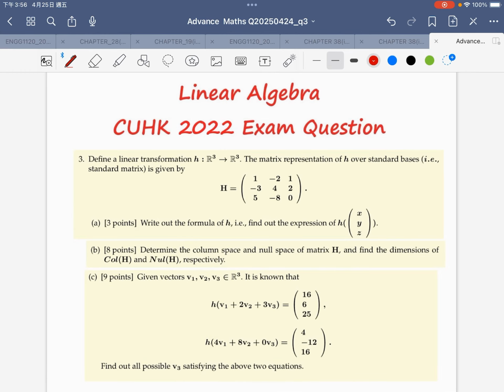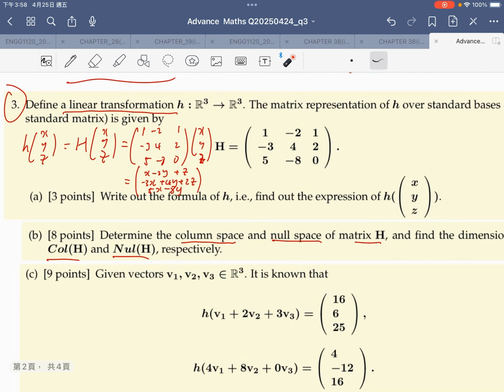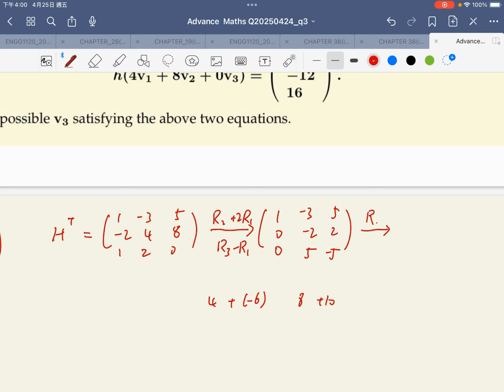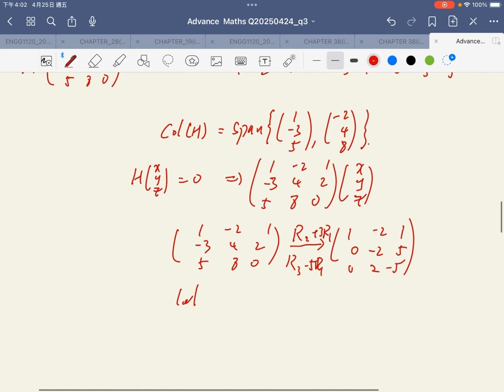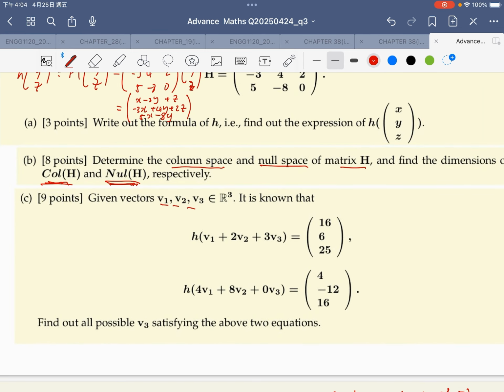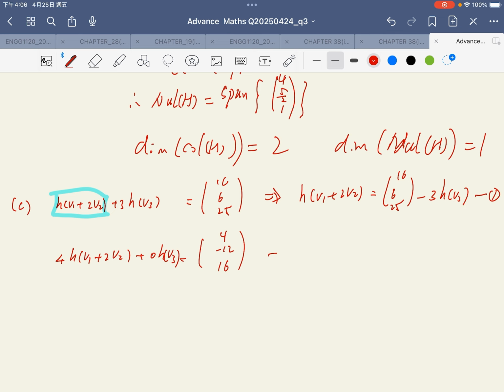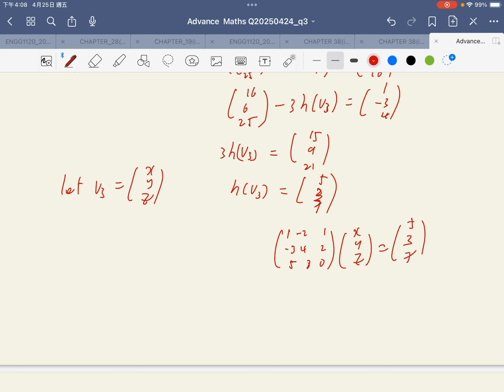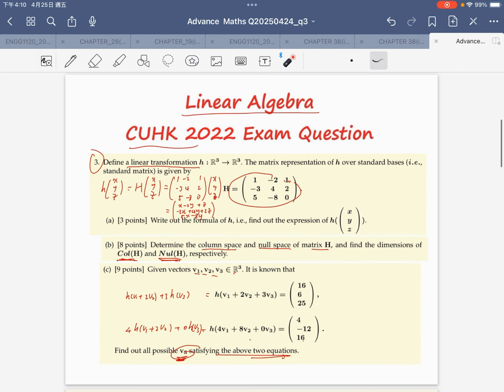[[Year One 問數]]Advance Maths Q20250424|| q3|| Linear Transformation|| Column, Null Space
[[Year One 問數]]Advance Maths Q20250424|| q3|| Linear Transformation|| Column Space|| Null Space|| Linear Algebra

 / eruditioneducation

drkliu_math